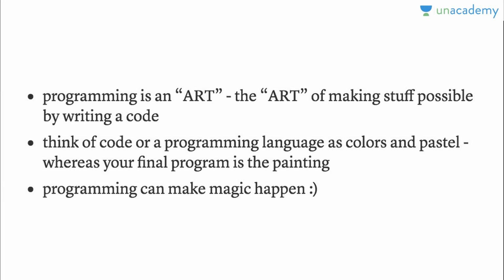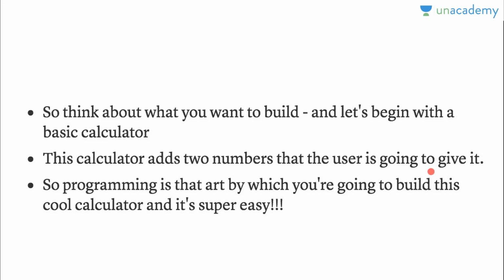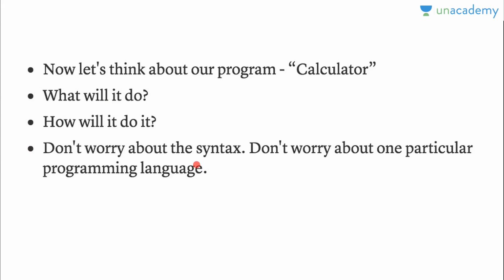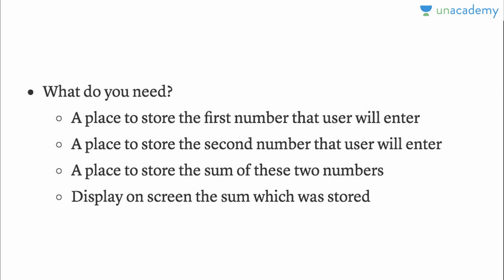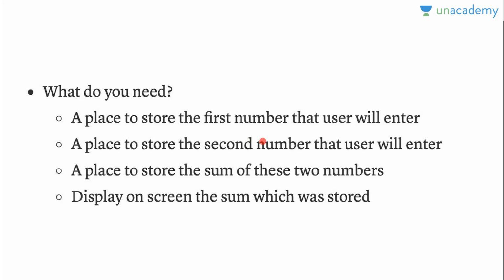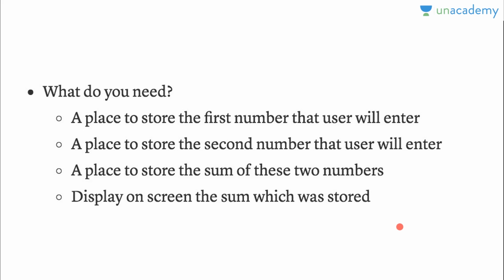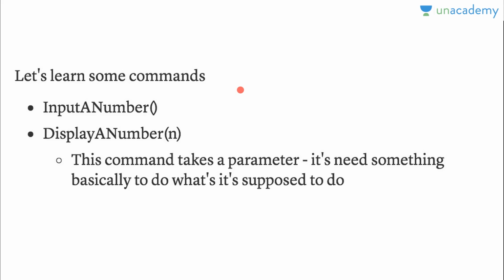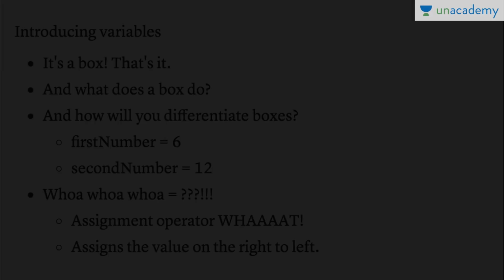sccacademy Programming for Absolute Beginners Part 1 by ramanjineya